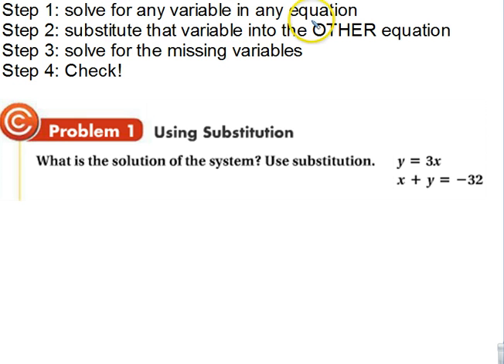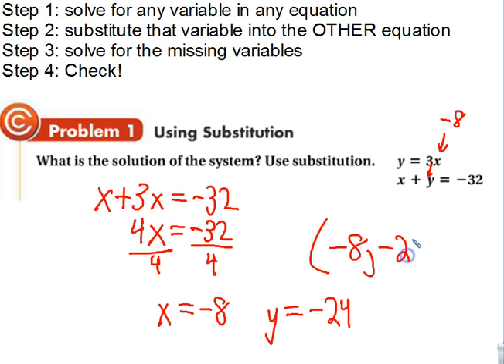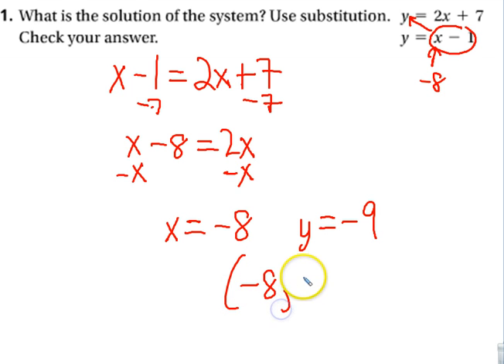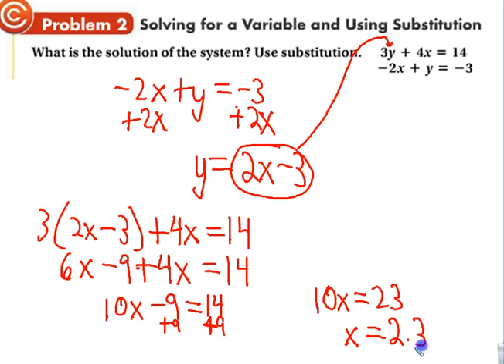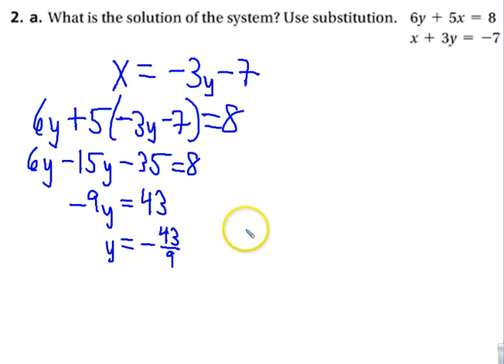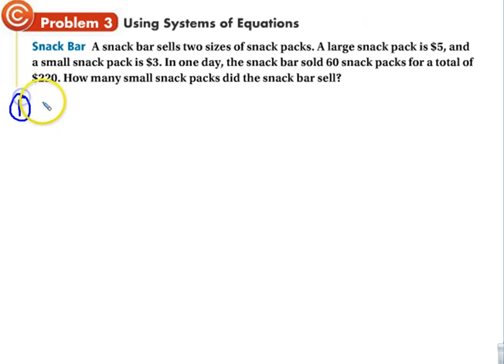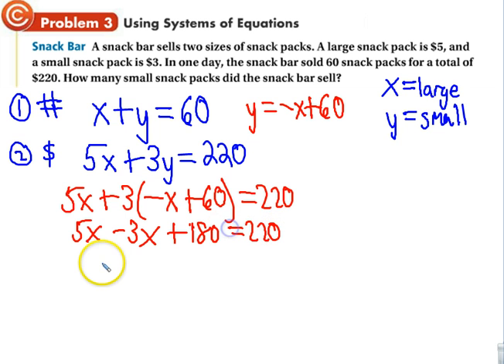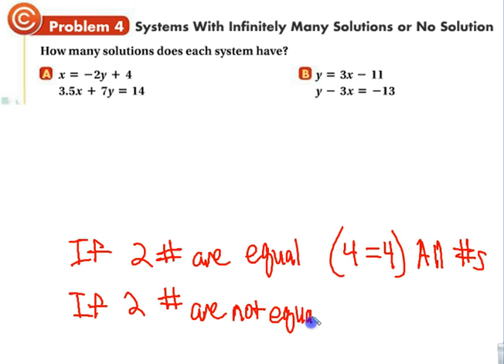Solving Systems Using Substitution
This is the video for Chapter 6 Section 2, that covers how to solve a system of equations using substitution.